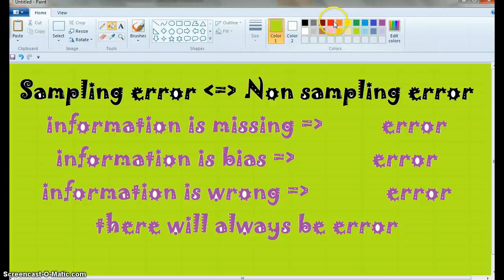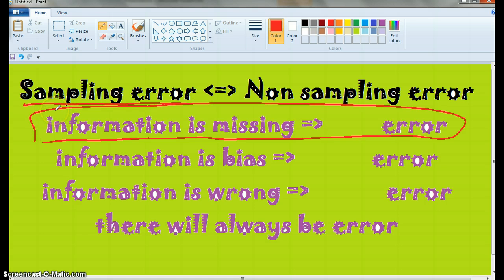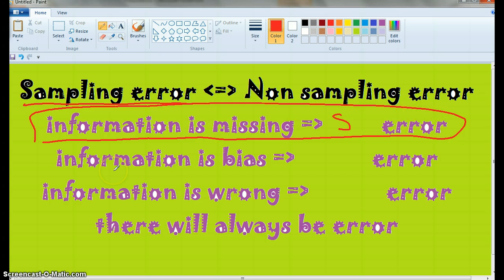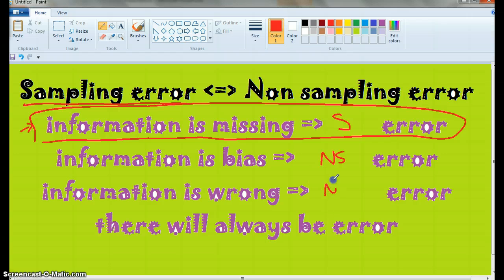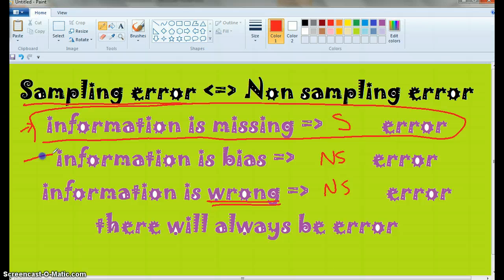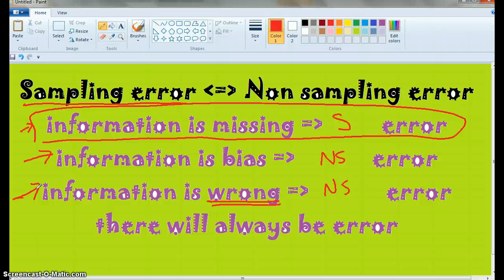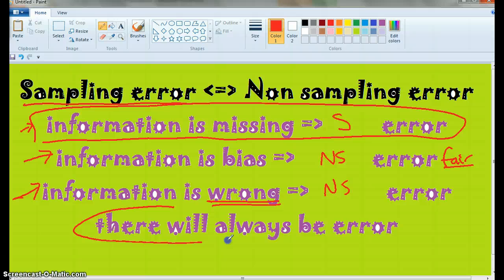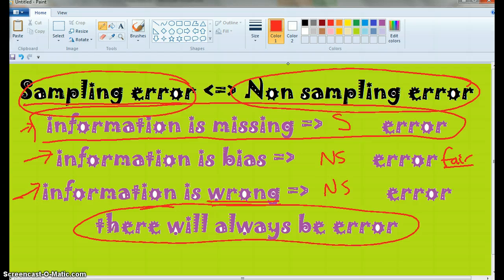13stats 3.12 Reports Non Sampling Error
Clarifying (sort of) the difference between sampling error and non sampling error.